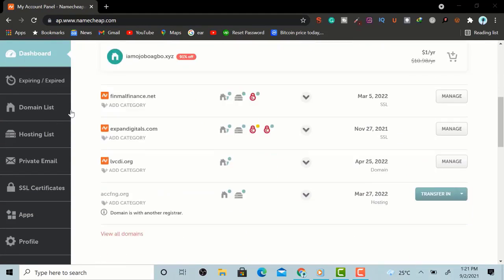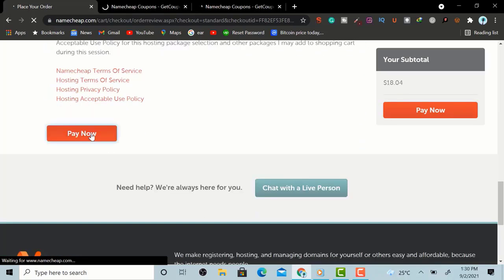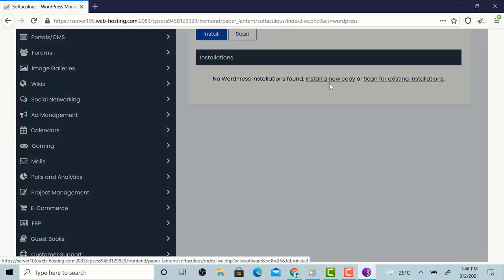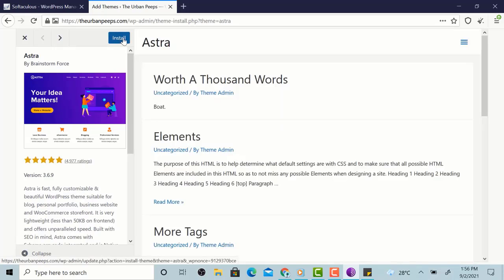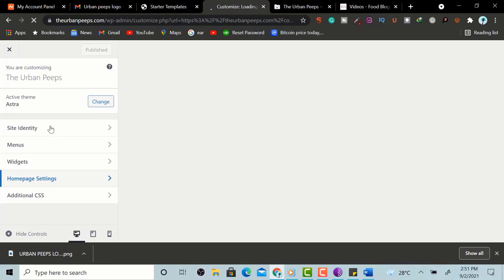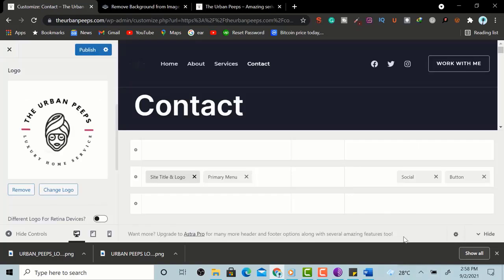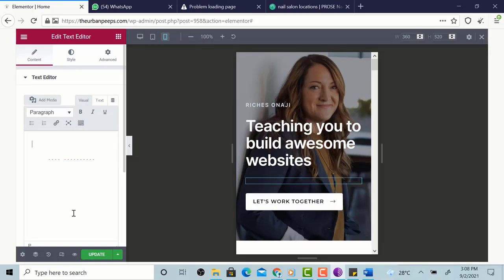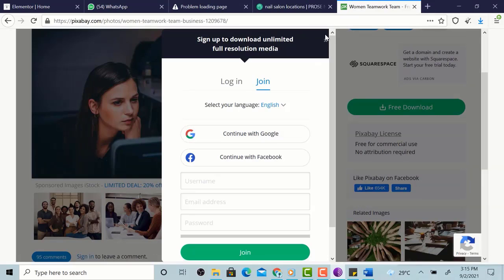2023 WordPress 101: Uncover the BEST Tutorials to Start NOW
Hello in this video I will be showing you a step by step guild on how to you design awesome websites for your brand or  other businesses if you  are  thinking of starting a web design agency. The amazing thing is that you do not have to have a prior web design knowledge this video is all you need to get started.

Chapters
0:0-0:42 Introduction to the ultimate Wordpress beginner website design  toturials
0:44 - 10:40 Registering a domain man and hosting our website
12:03-12:35 Accessing the control panel via the the dashboard
12:36-16:57 Installing wordpress via c- panel
17:20-17:33   choosing installation URL directory and website protocol
18:30-20:36  setting admin account details
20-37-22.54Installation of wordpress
Website customization
25:00-installation of Elementor page builder
and theme
 30:00-31:21 Overview of our new website
31:30-35:12 Changing the website logo and site icon
43:45 customizig pages of the website